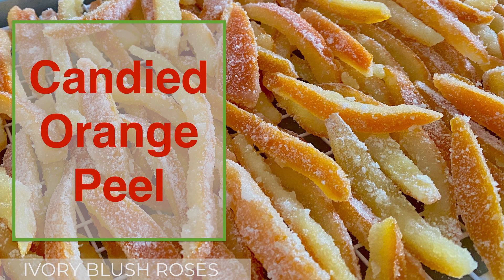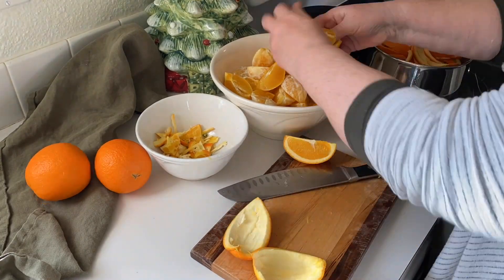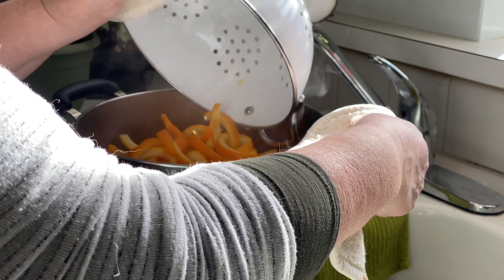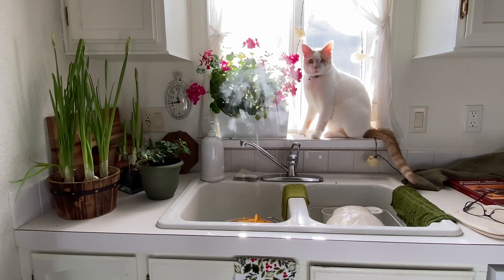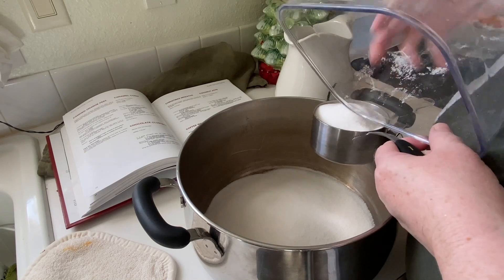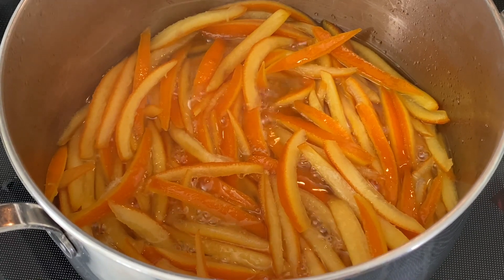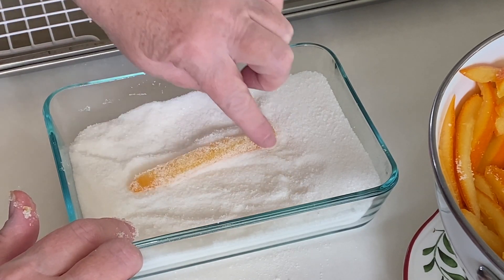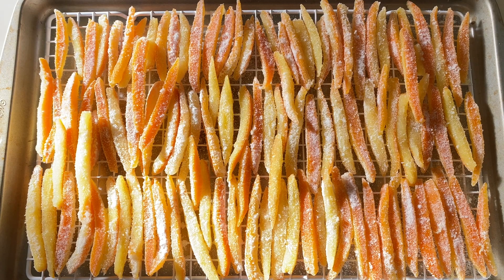Candied Orange Peel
Citrus Peel:
Carefully cut and collect peel from thick-skinned oranges, grapefruit or lemons. Note:   Score fruit into quarters before removing peel.
Slice peel into ¼” wide strips.
Place collected peel in a large saucepan.  Cover with water.  Bring to a boil for 10 minutes.  Stir cooking peel minimally to prevent strips from breaking.
Drain.  Repeat 3 to 5 times to remove bitterness from peel.
Measure peel.

Syrup:
For each cup of cooked peel, prepare a syrup of:
 ¼ c water
 ½ c sugar
Heat gently until sugar is dissolved.  Add cooked peel.
Simmer gently until syrup is absorbed and peel is translucent.

In a small bowl place:
 1 c granulated sugar
Roll each slice of peel in sugar, and then place it on a cooling rack to dry overnight.  When dry, store in a covered container in a cool dry place.

Options:
 Roll in powdered sugar instead of granulated sugar.
 Dip dried candied peel in melted chocolate.
use Grapefruit or Lemon Peel in place of Orange!

The original recipe came from my adopted Grandma, Florence, who didn’t use a recipe but explained and demonstrated the process to Lisa several times.

My name is Lisa Boni. I am an artist, photographer, lover of nature and a needle artist.  I love exploring the world around me as well as decorating my home and gardening.